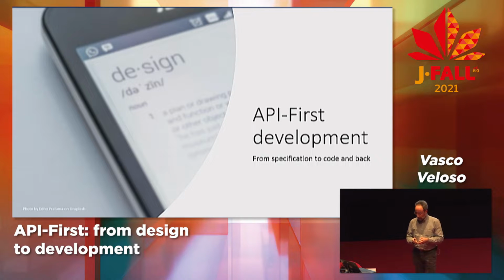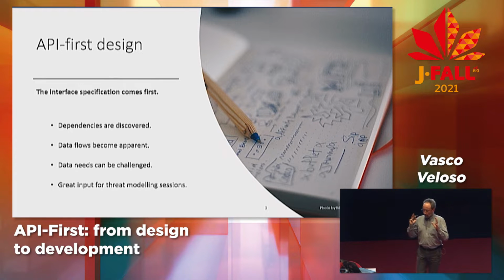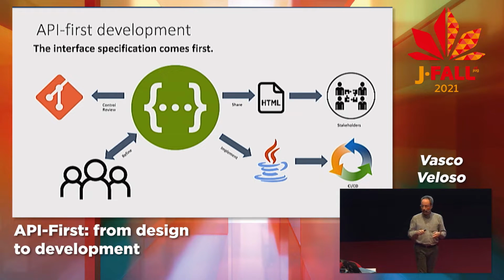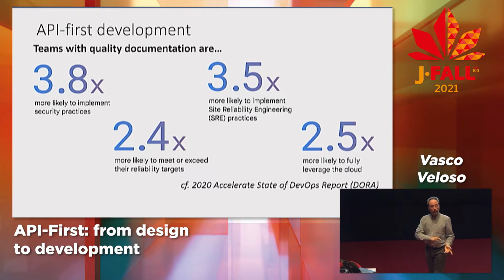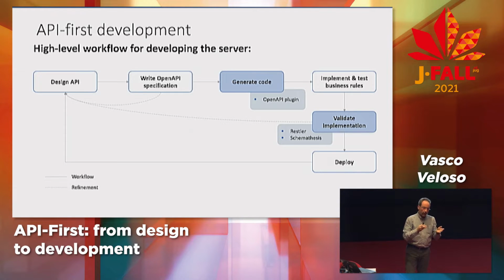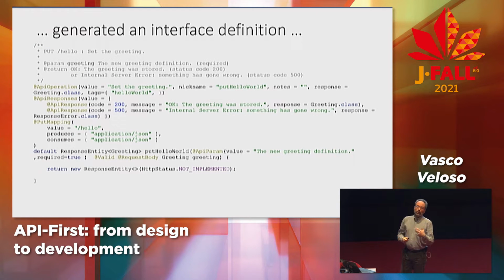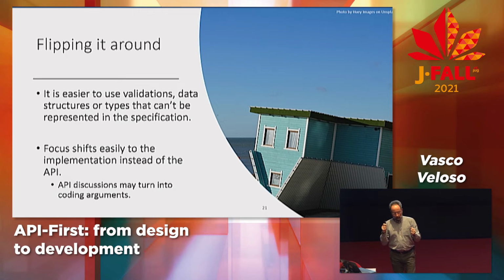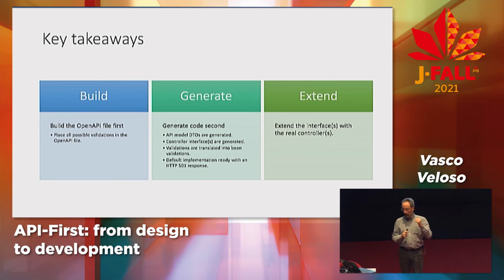J-Fall 2021: Vasco Veloso - API-First: from design to development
Organisation: Please excuse us for the inferior quality of the screen recording

The API-first design approach treats APIs as first-class citizens. The entire system or project is built around the idea that components connect via APIs. The first step is, therefore, to design the APIs and their connections.

However, there is a gap between the beautiful world of API specifications and the reality of agile development. This gap means that published API specifications are often incomplete, missing examples or simply outdated. The API specification meant to help developers can be a thorn in one’s side because keeping the specification in sync with its implementation is a manual process, tedious and prone to be forgotten during the rush to deliver.

We show how this gap can be bridged effectively using the API specification as the only source of truth driving the API implementation with proven tools enabling automation.

After this session, attendees will have all the tools they need to keep their API specifications from falling out of date ever again.